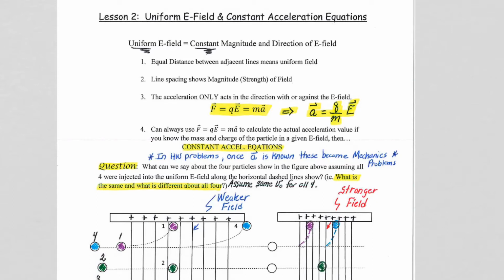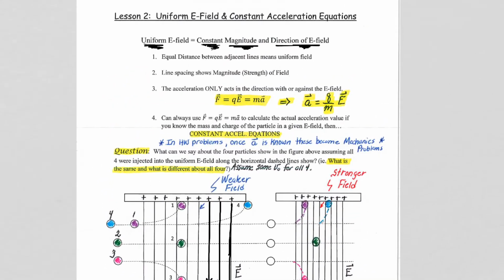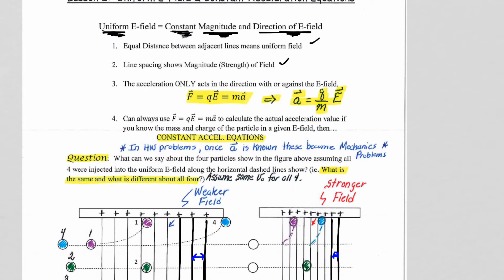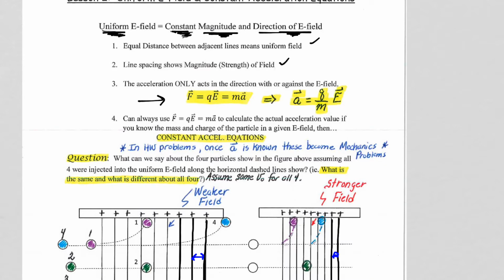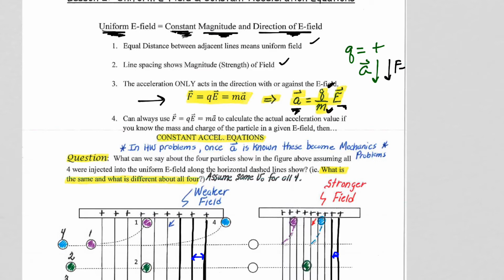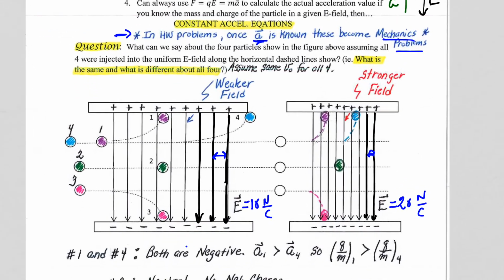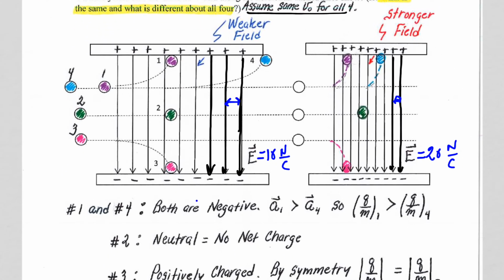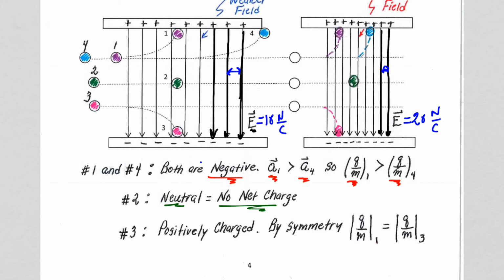Ch24 E Fields Guided Notes 4